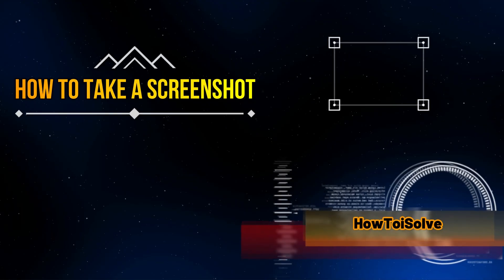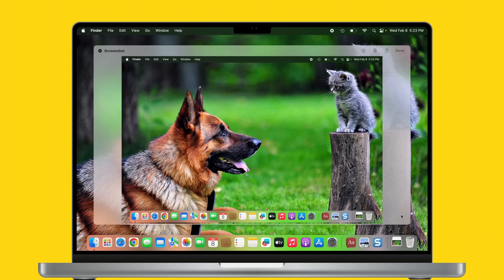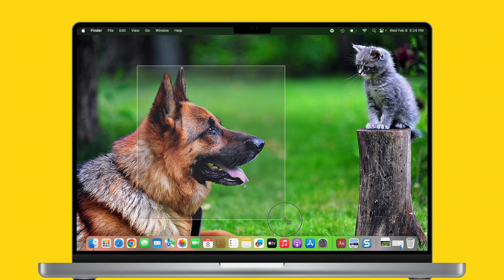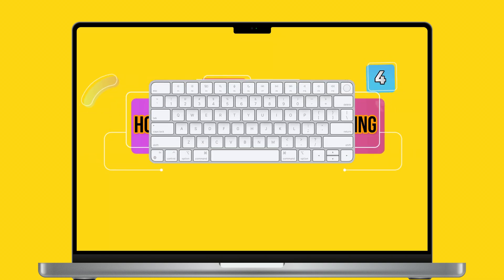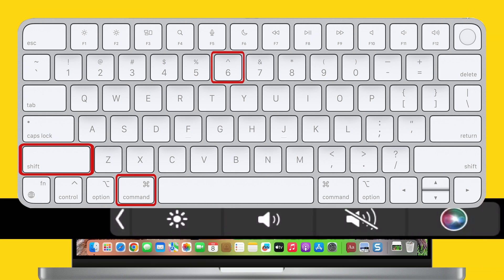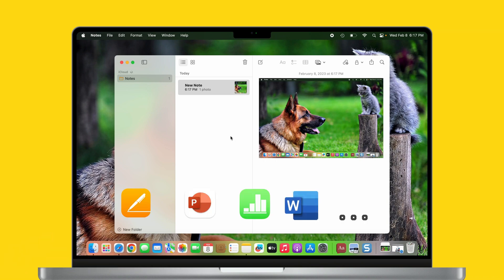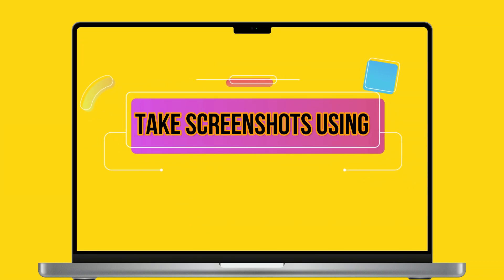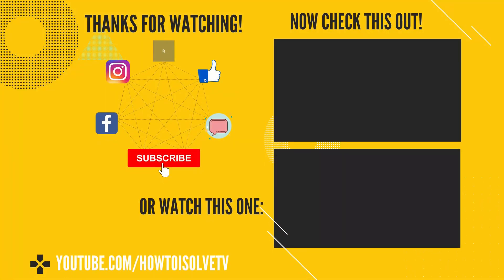How To Screenshot On Mac Sequoia - The ultimate Guide 2026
This video guide will teach you how to take a screenshot on mac intel, M1, M2 chip; no worries about what mac OS X you have installed. All new macOS Ventura and earlier all MacOS users can learn for screenshots on Mac computers with keyboard shortcut in 2026.
mac screenshot shortcut:-
1) Shift-Command-3
2) Sift-Command-4 for screenshots
3) Sift-Command-5 for screen recording option
4) Sift-Command-6 for screenshot for Touch Bar Macbook Pro

00:00 intro
00:31 Taking a screenshot for entire screen on Mac
00:55 How to Edit Screenshot on Mac
01:10 How to take screenshot of selected portion on mac
01:46  Take screenshot of Mac Menubar
02:15 take a screenshot using shift - command - 5
03:10 how to copy and paste screenshot on mac
03:46 where to find screenshot on mac
03:57 how to customize screenshot keyboard shortcuts on mac
04:35 Take a screenshot on Mac using Preview App
05:12 Best Screenshot Apps for Mac
05:20 Outro
XX XX